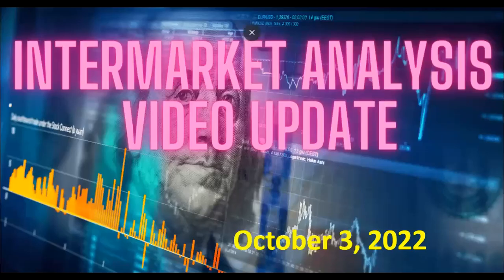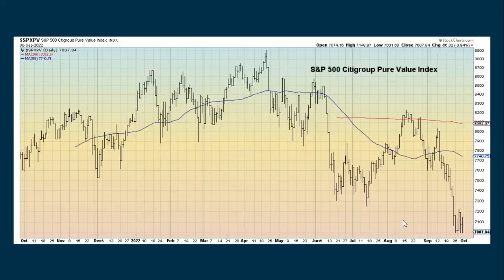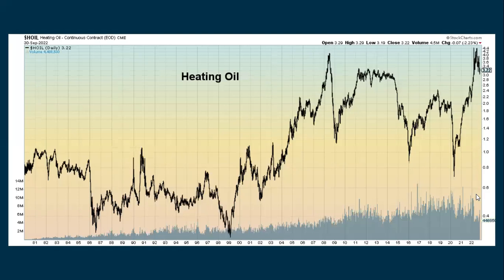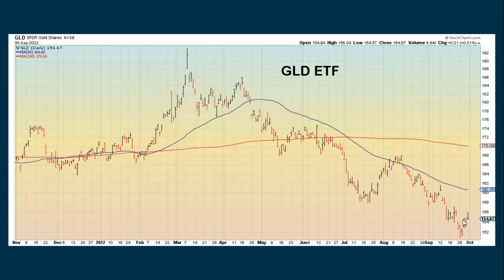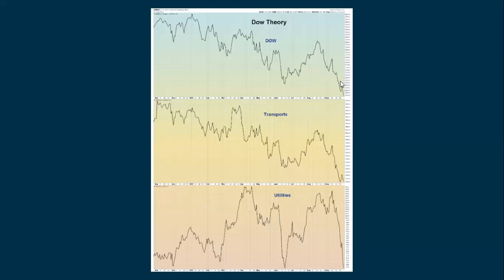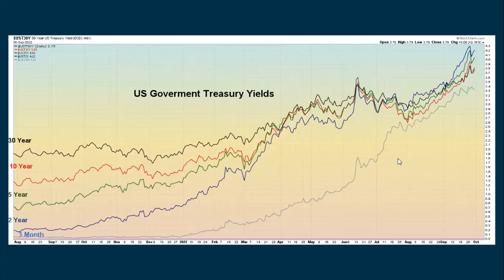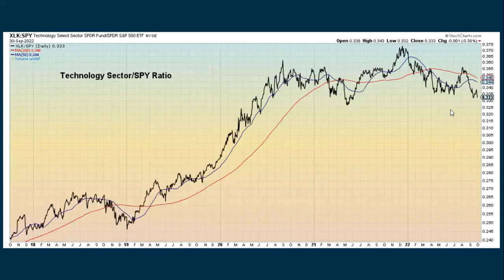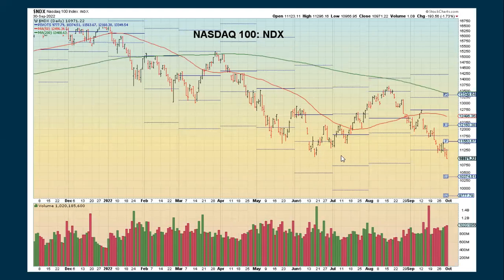InterMarket Analysis Update For Monday October 3 2022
Each week, a video is prepared which analyzes and evaluates current market conditions using InterMarket Analysis. These videos are prepared on an as needed basis, but usually at least once per week.